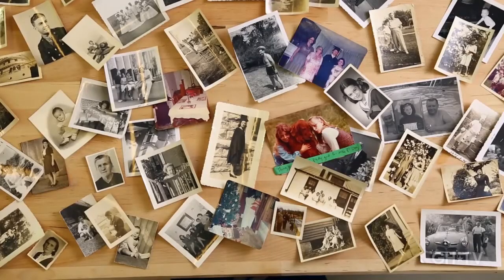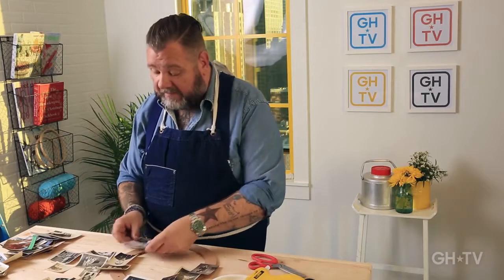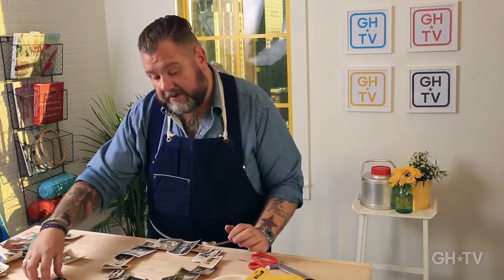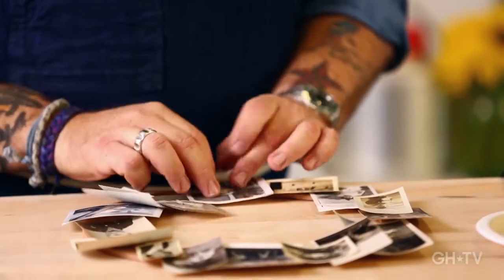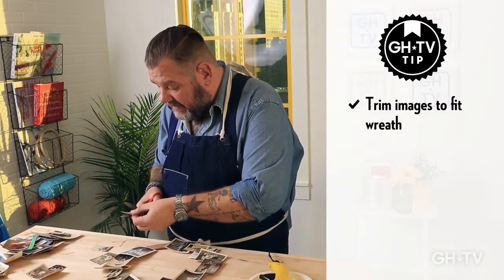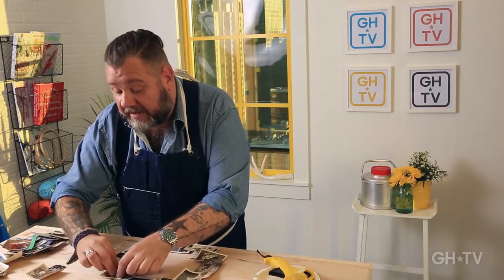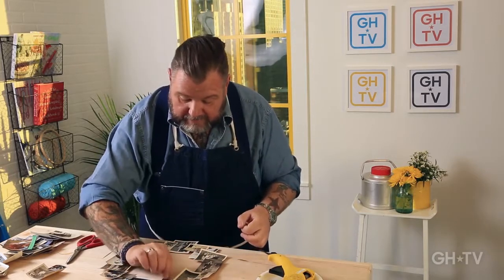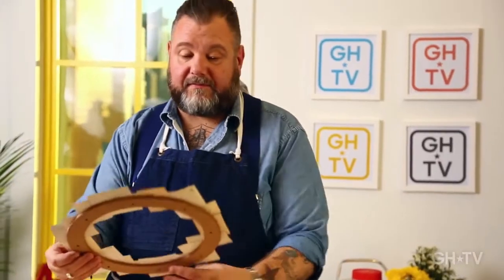DIY Photo Wreath | GH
Use your favorite memories to decorate your home.